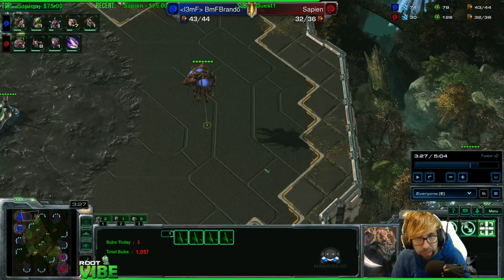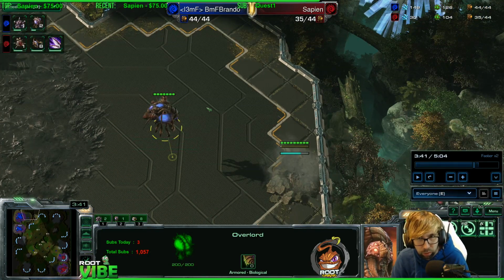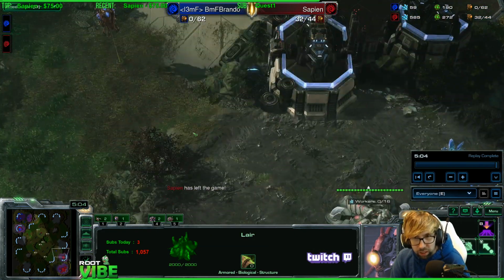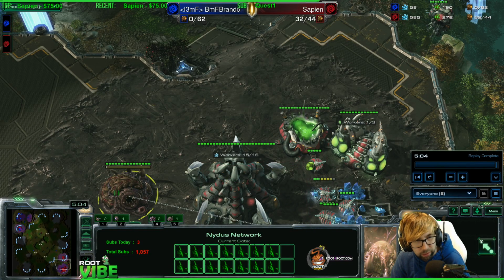ViBE - (RA) - ZvZ Nydus allin discussion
I help Sapien get better at StarCraft.